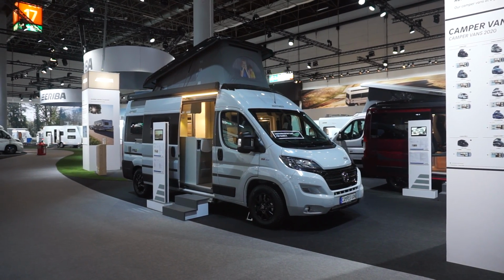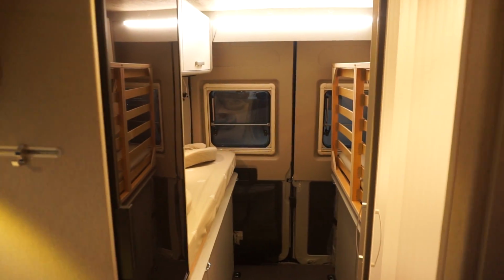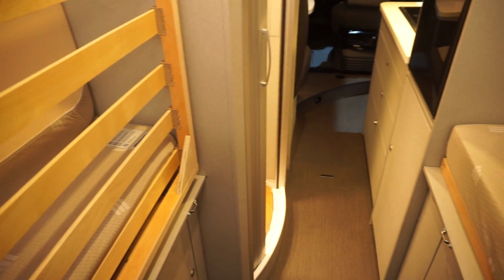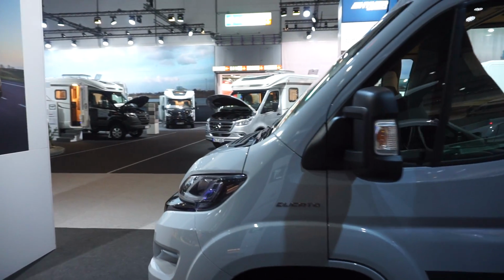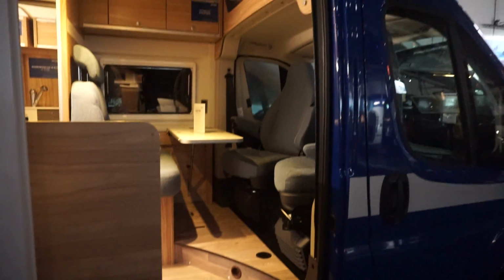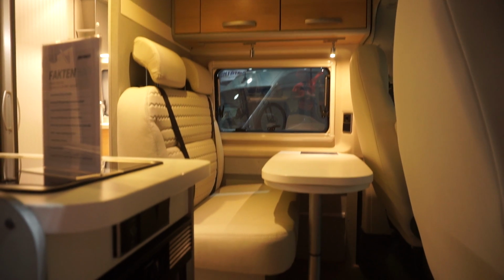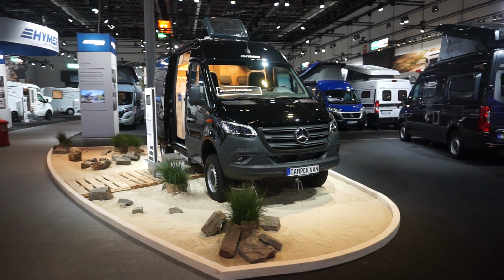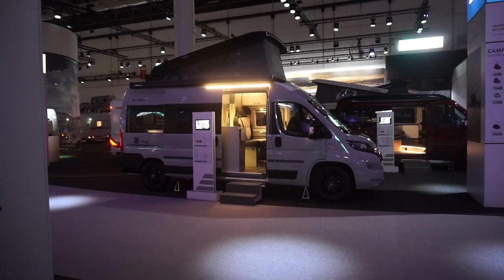Hymer campervan aimed at millenials. Free Campus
With a name like Free Campus it is clearly aimed at younger people, hopefully they won't have problem finding the EUR55k!  Other than that it looks like many camper vans but it comes with the Hymer logo!